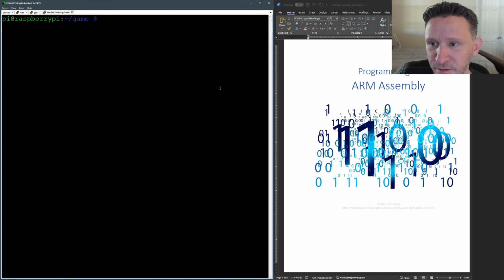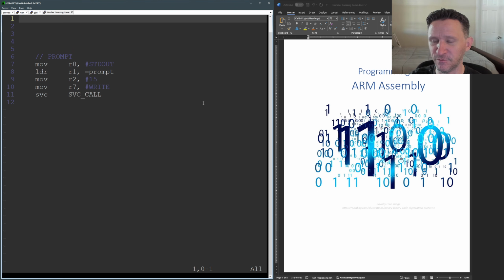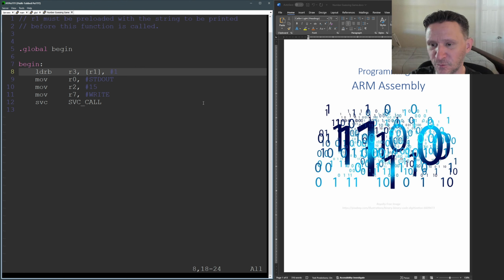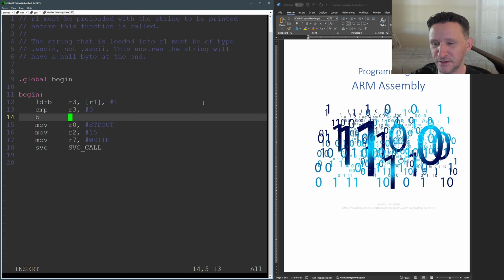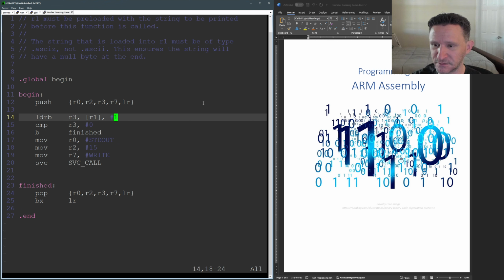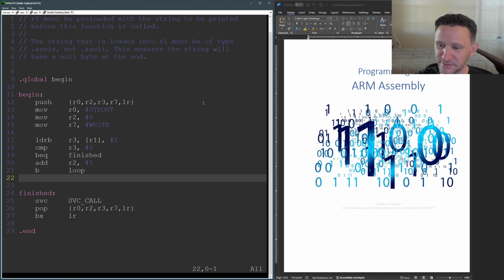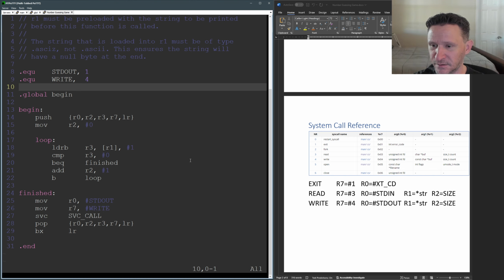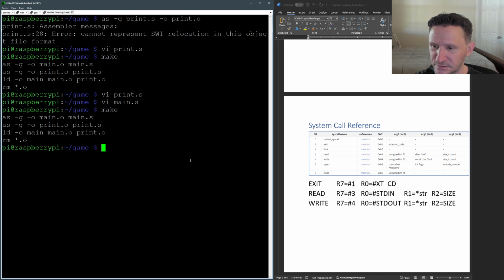ARM Assembly - Number Guessing Game [Part 5]